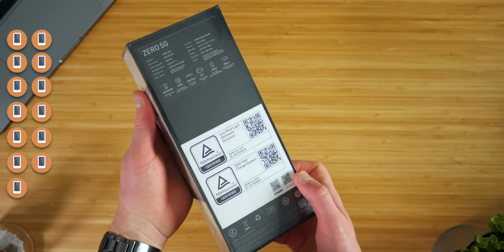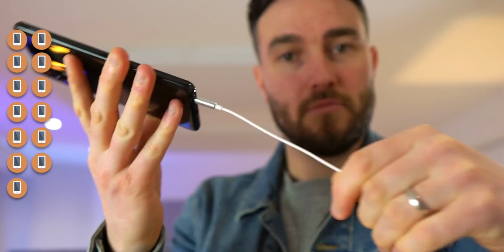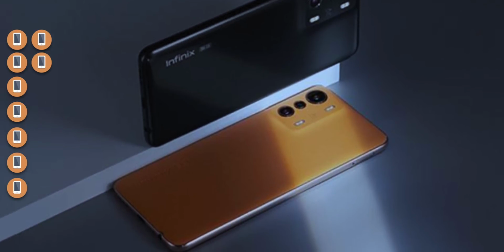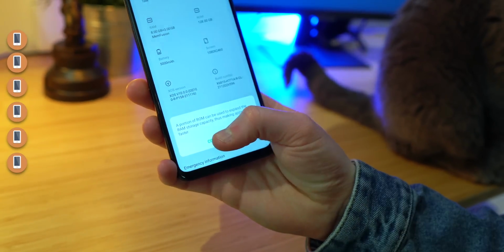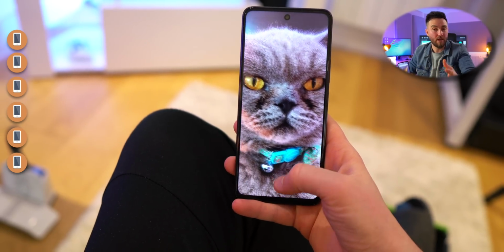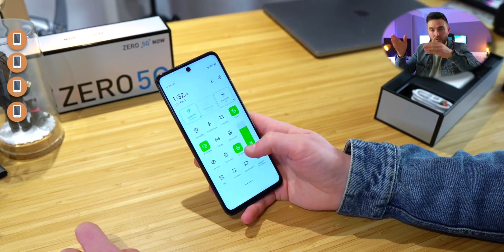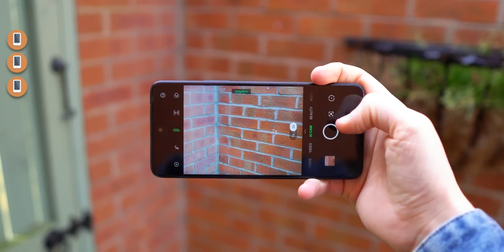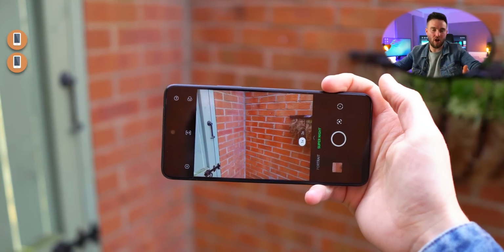Infinix Zero 5G - Best Budget Smartphone 2022?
Infinix Zero 5G - Best Budget Smartphone 2022? This video is an unboxing and full walkthrough features review of the new Infinix Zero 5G! Ultra-Fast 5G Network, MediaTek's Dimensity 900 6nm EUV Gaming Master Processor, Uni-Curve Design, 30X 48MP Zoom Camera, 6.78" FHD 120 Hz Ultra Smooth Display, 5000mAh Battery & 33W TÜV Rheinland Safe Charge! is this the best budget phone of 2022?

Note: Specifications or accessories vary depending on markets.